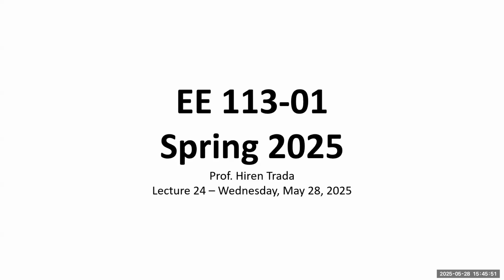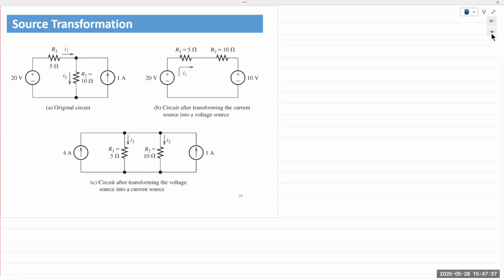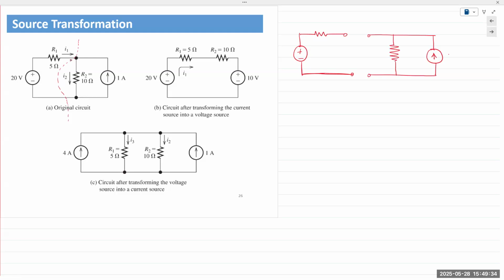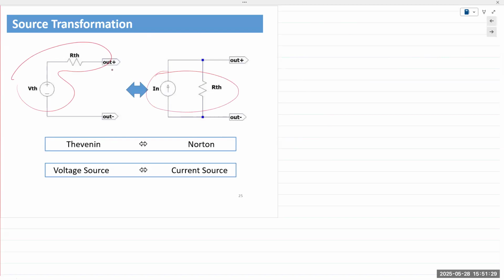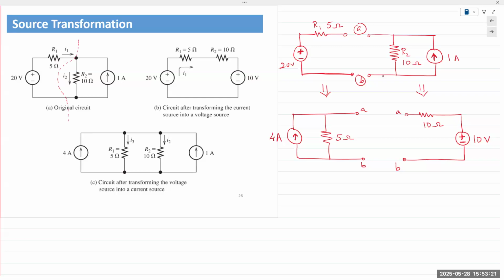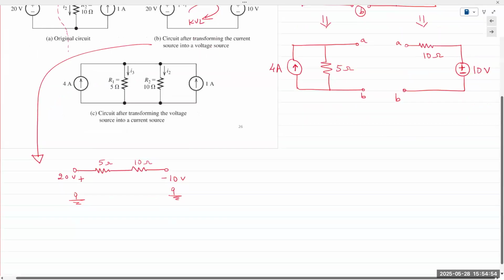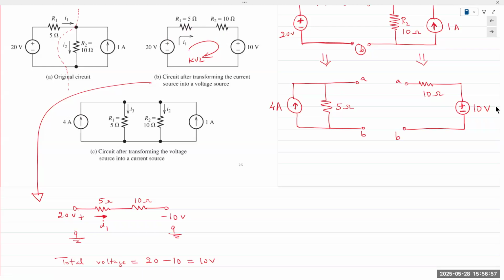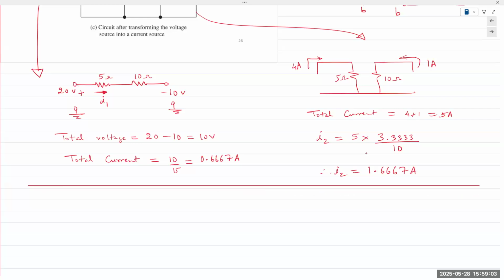EE 113 01 Lec 24 2025 05 28 Soucre Transformation